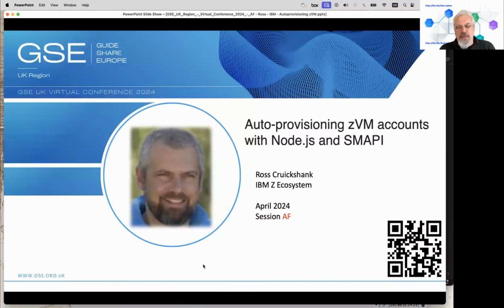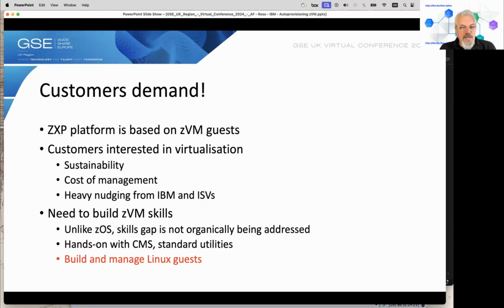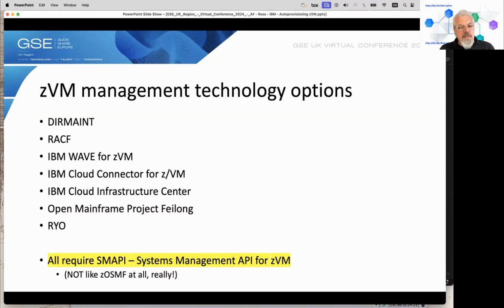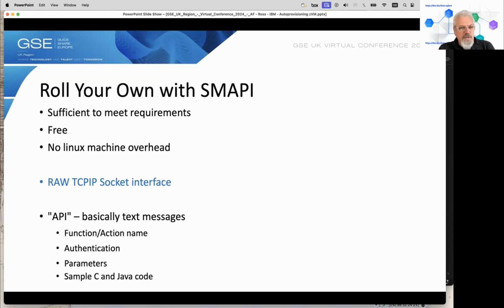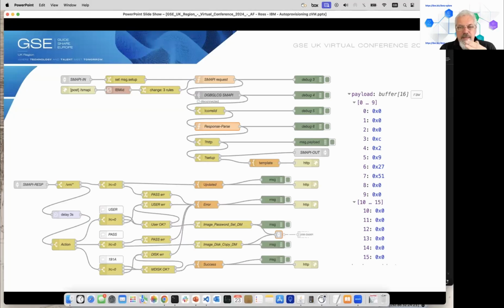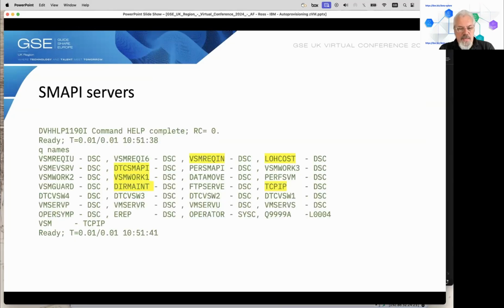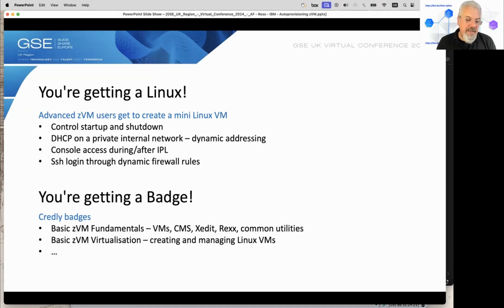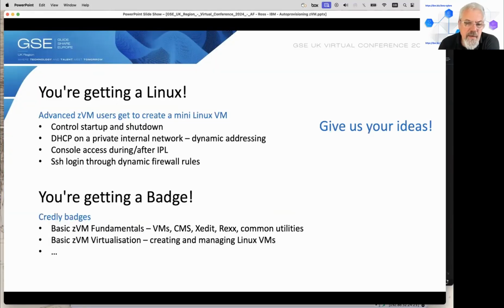AF CFP Talk topic Auto provisioning zVM accounts with Node js and SMAPI